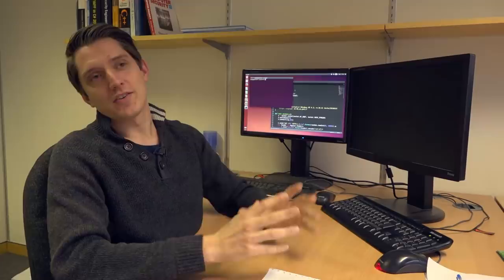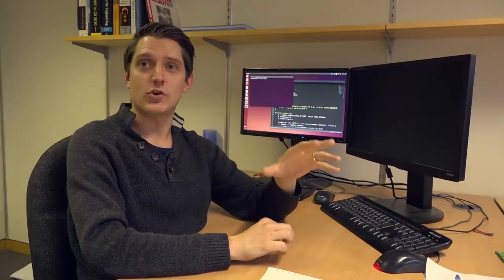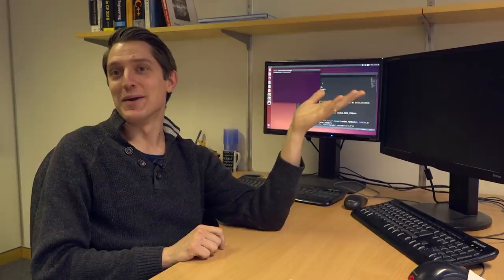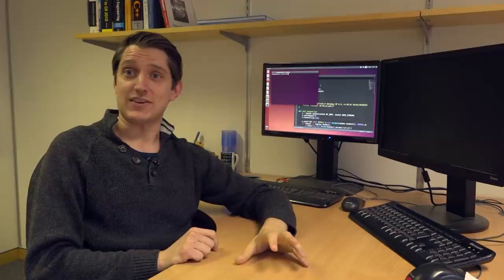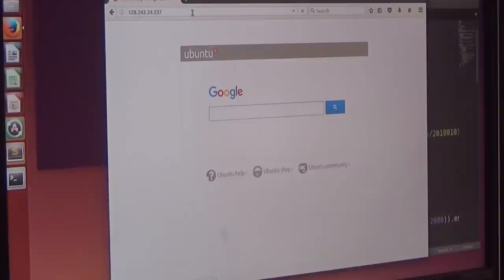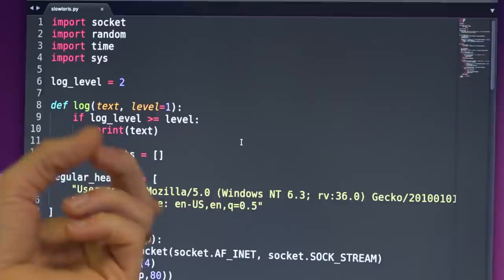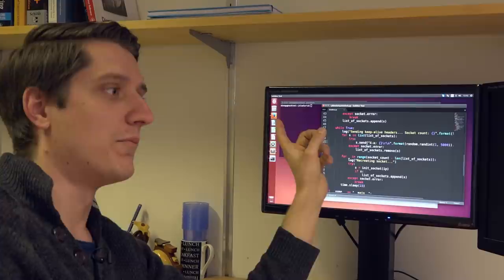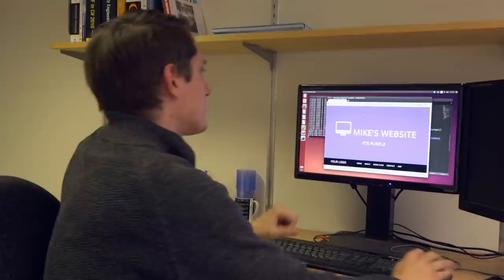Slow Loris Attack - Computerphile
Denial of service usually relies on a flood of data. Slow Loris takes a more elegant approach, and almost bores a server to death. Dr Mike Pound explains.

Babbage's Analytical Engine: COMING SOON